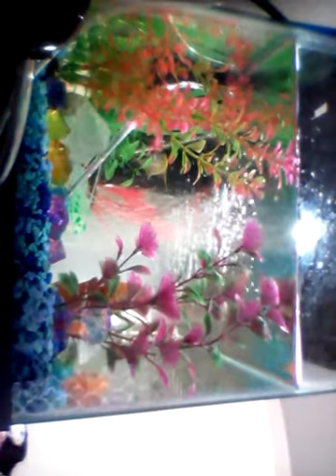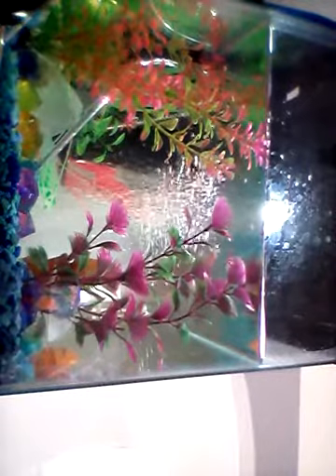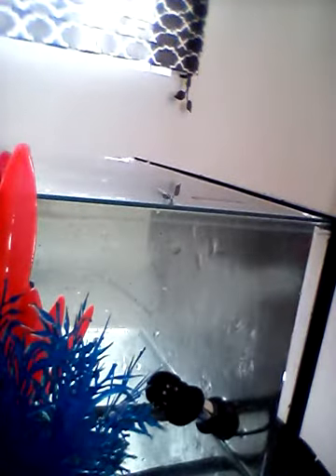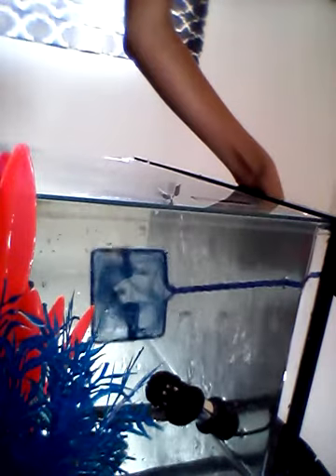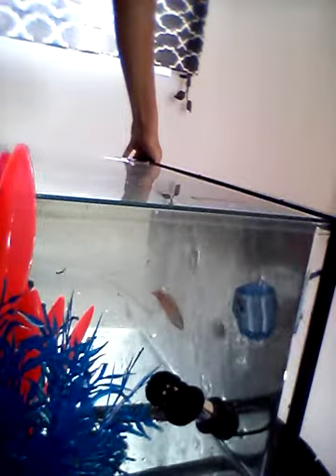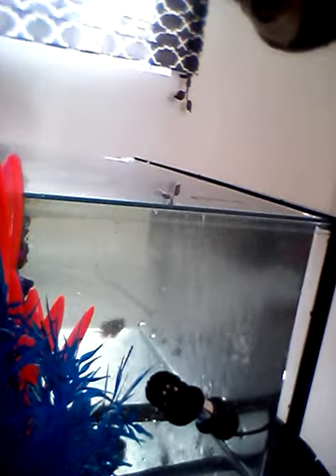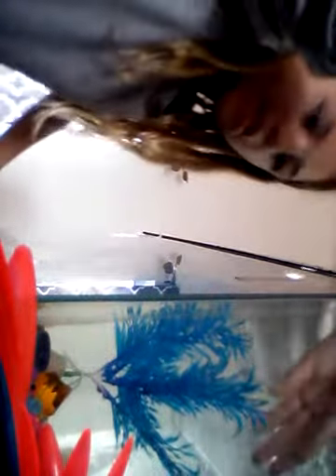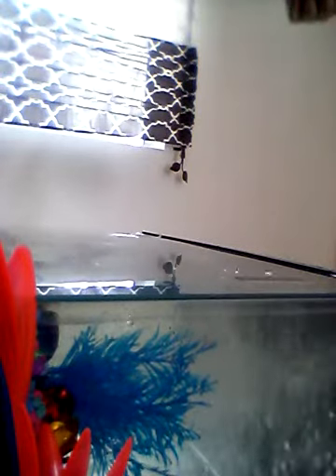Cleaning 10 gallons